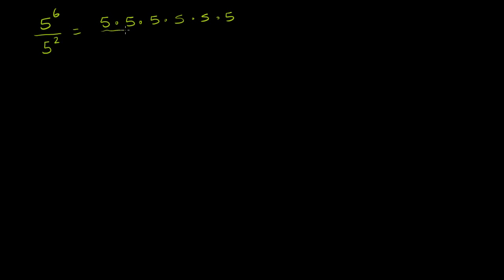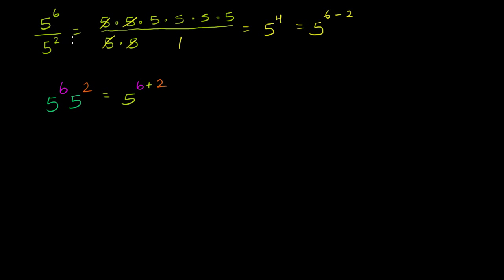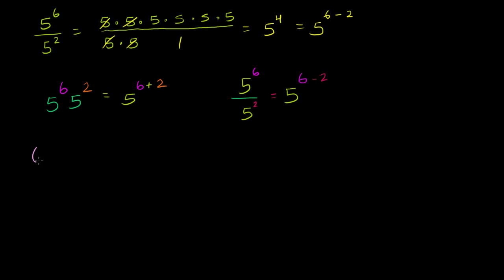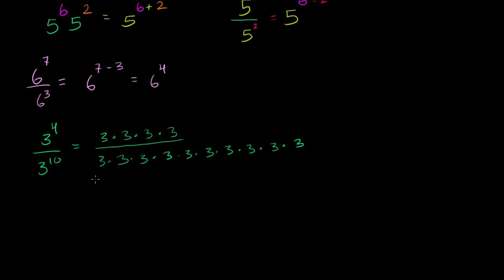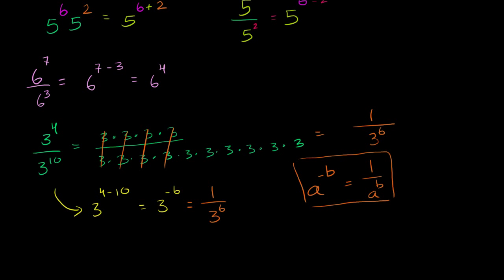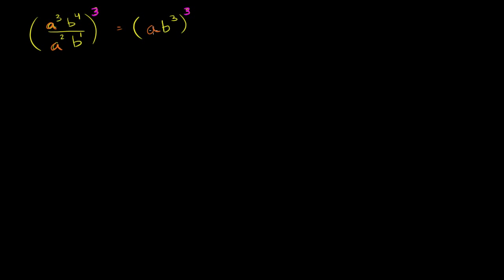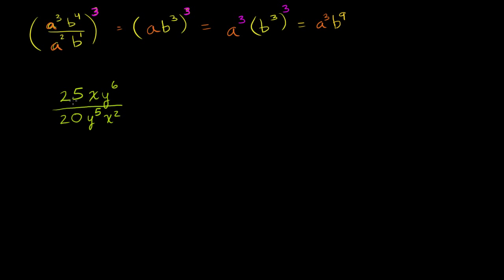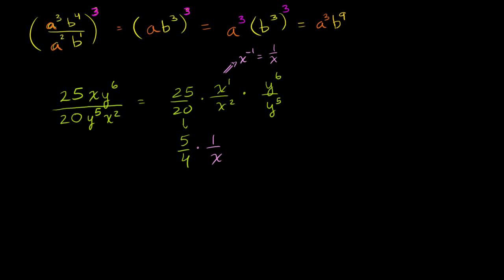054 Exponent Properties Involving Quotients